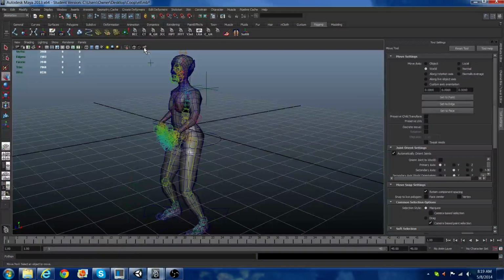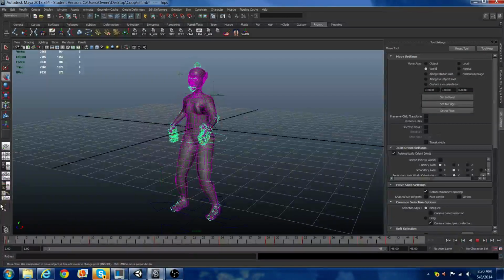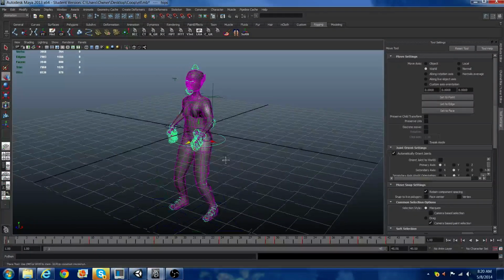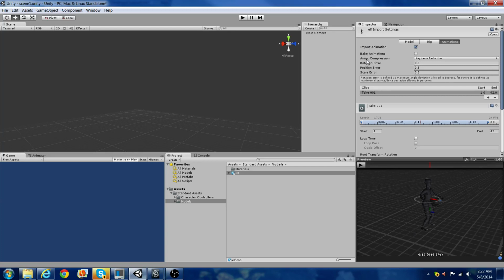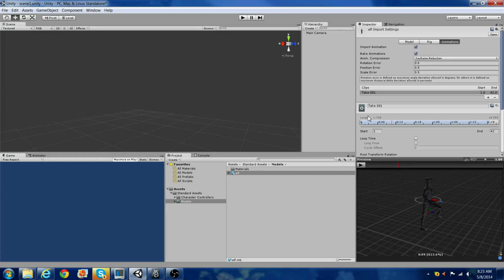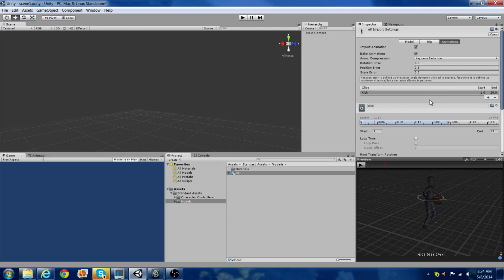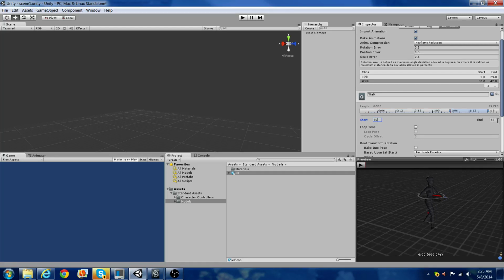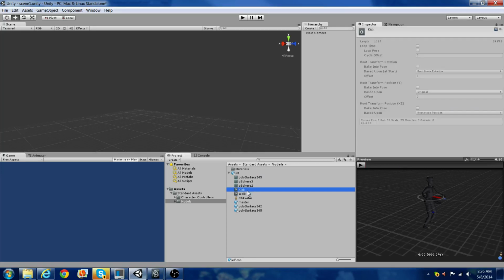Maya To Unity Video1